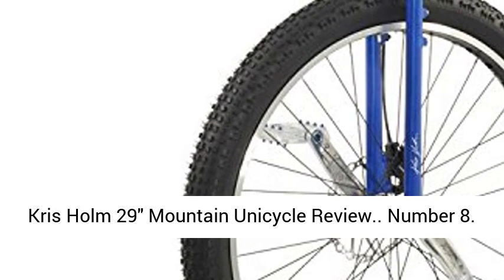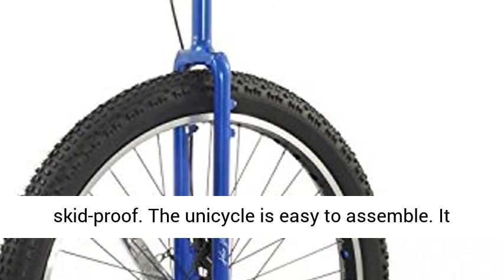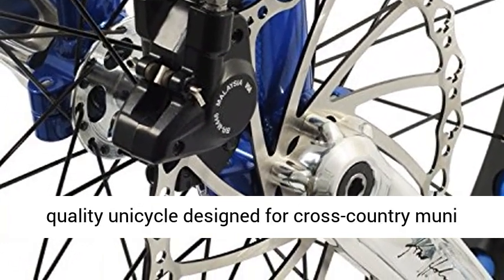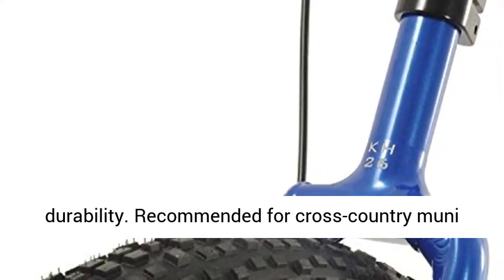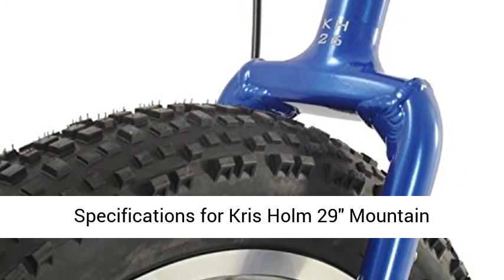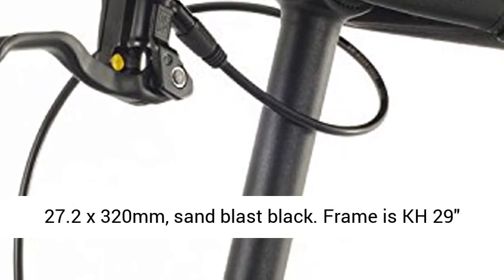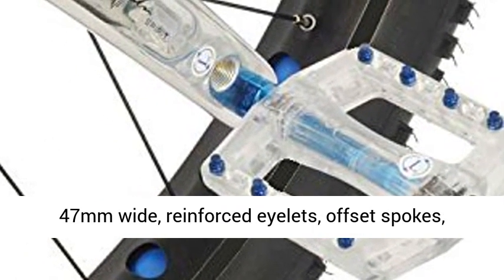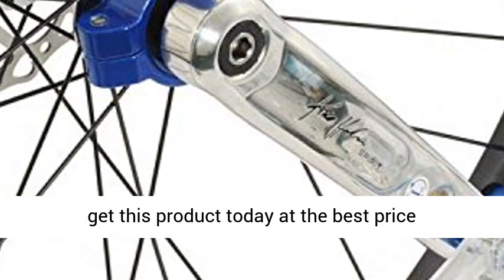Astonishing Bright Orange 16 Inch In 16" Mountain Bike Review : (Best Unicycle 2024)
Over here we are talking about Astonishing Bright Orange 16 Inch In 16" Mountain Bike Review .

This is the best alternatives to Kris Holm 29″ Mountain Unicycle since is currently not available in the market right now.

Astonishing Bright Orange 16 Inch In 16" Mountain Bike is a 16-inch unicycle designed for kids and newbies. it is one of the best Mountain Unicycle 2024.

This is built to last well beyond a peddler’s salad days and onto their prospective tenure with a circus troupe. Whether you want to perform tricks or turn heads on your commute, this all-purpose model is durable enough to keep up with you.
Check price on Amazon
The tire is thick and hence offers a stable base that is skid-proof. Astonishing Bright Orange 16 Inch In 16" Mountain Bike is easy to assemble. It has a lovely wide saddle for your comfort. Additionally, the rim and spokes are amazing and guarantee you a long-life use. This is a great gift for kids and newbies.

Astonishing Bright Orange 16 Inch In 16" Mountain Bike comes with special features and modifications that ensure customer satisfaction. It has instant release post seat clamps for urgent adjustments, heavy-duty sealed bearing hub and saddle installed with scuff guards.
Specifications

16-inch unicycle
Skid-proof wheels
The rims and spokes are durable
Easy to assemble and use
Best Unicycles For Beginners in 2022

AstonishingBrightOrange16Inch Unicycle